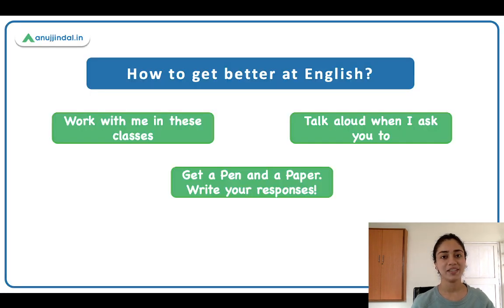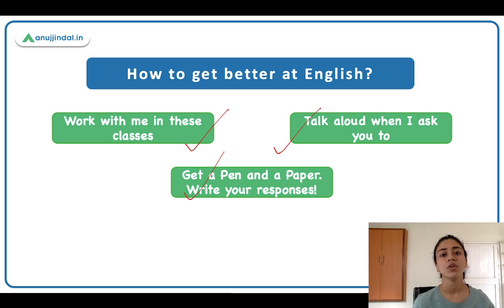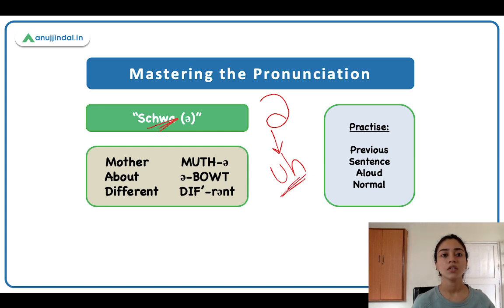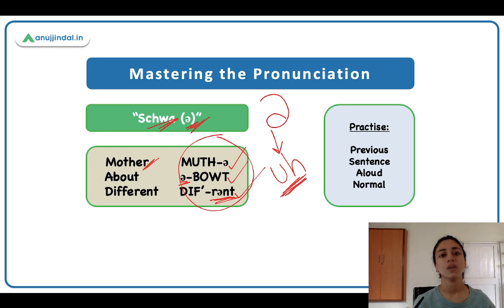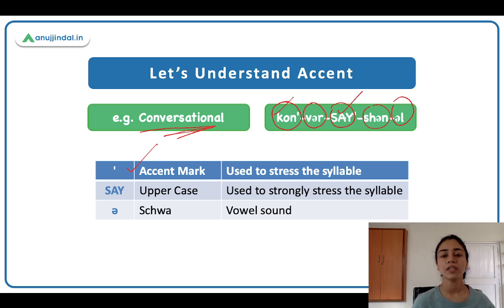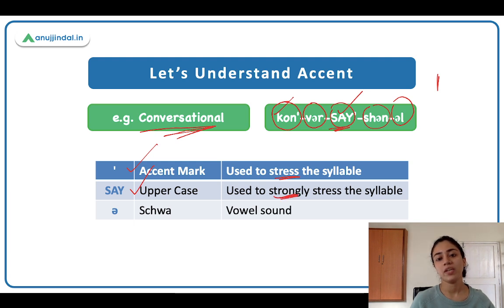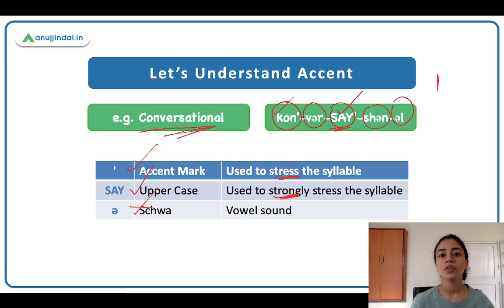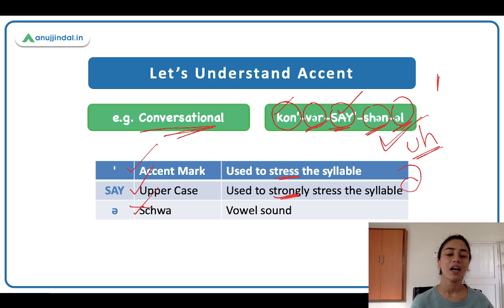Learn English | Word Power Made Easy | Class 01 - Romila Ma'am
Hello!
Welcome to this series called ‘Word Power Made Easy’ - a series aimed at helping you build a better vocabulary. This is an introductory session to give you guys an idea of what you’ll be learning throughout the series.